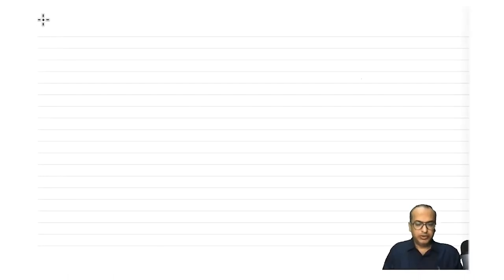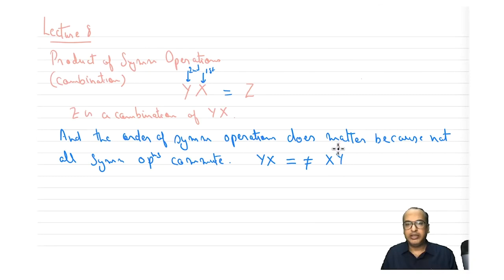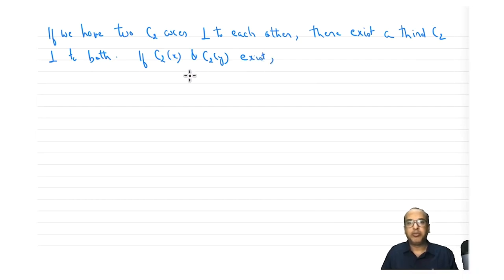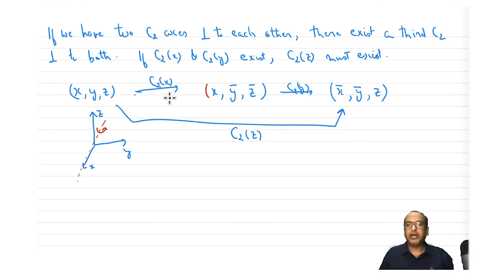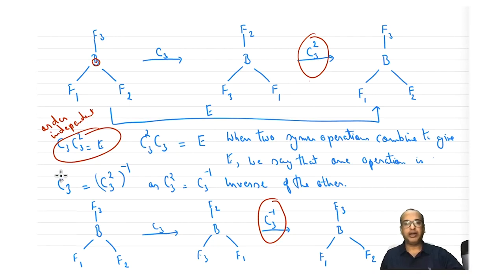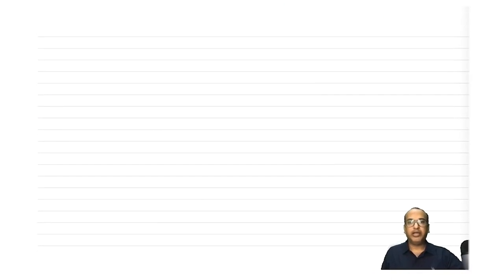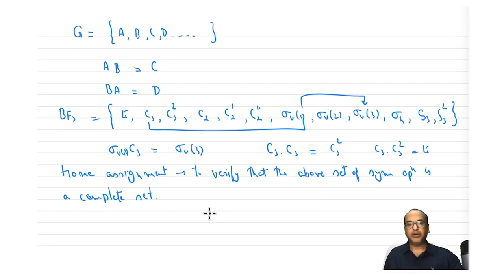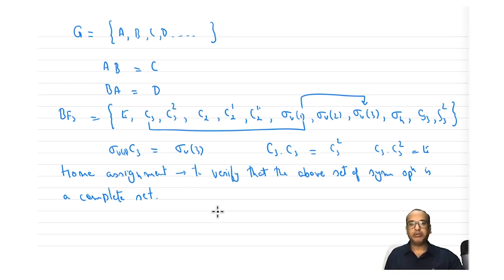Product of Symmetry Operations